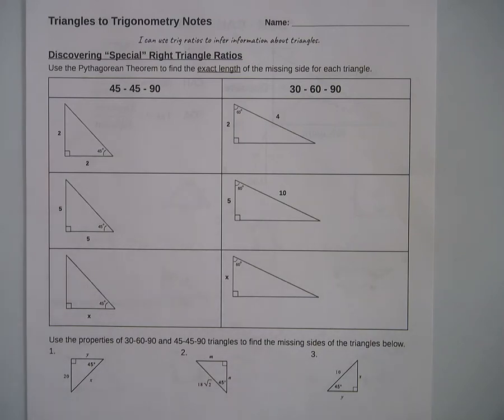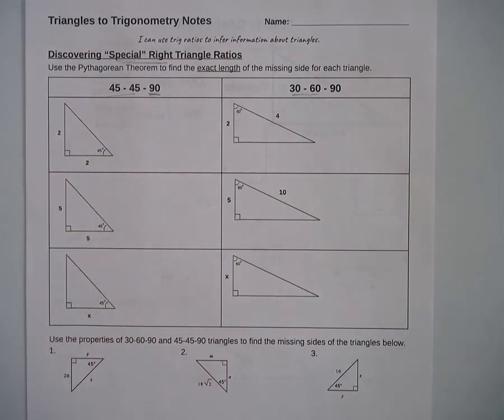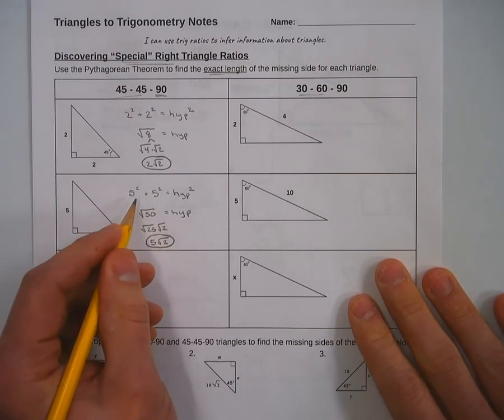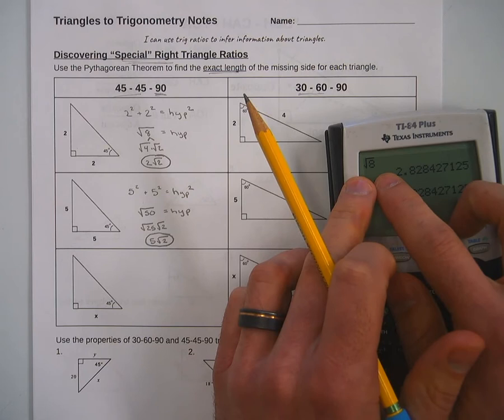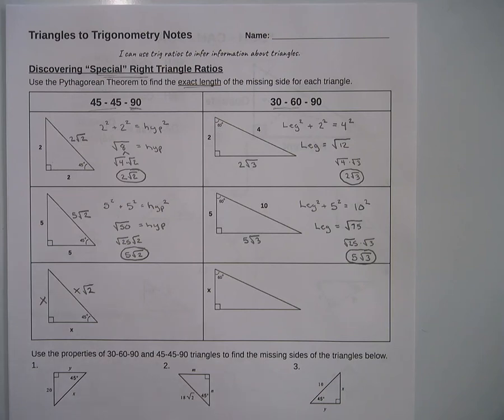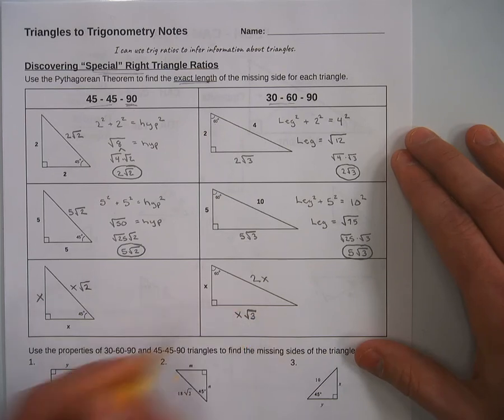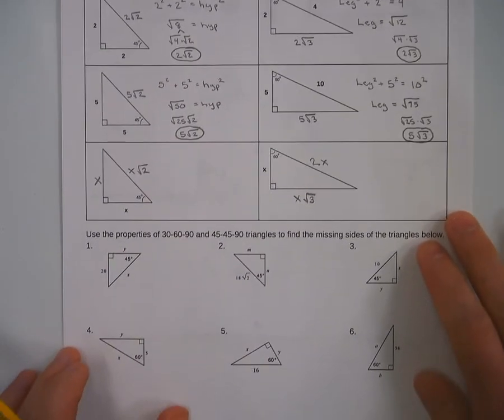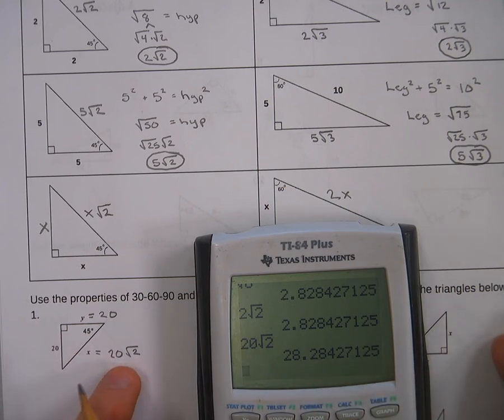Special Right Triangles